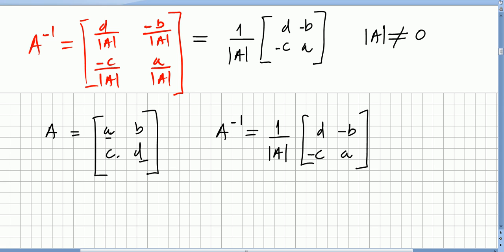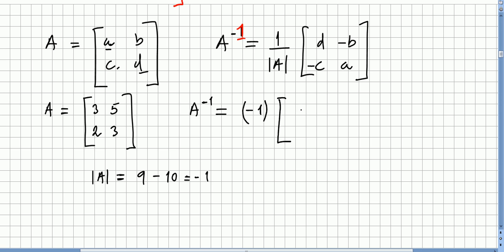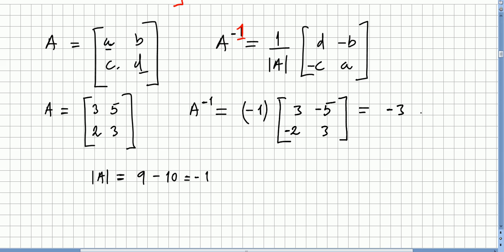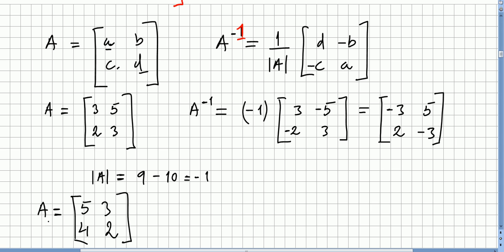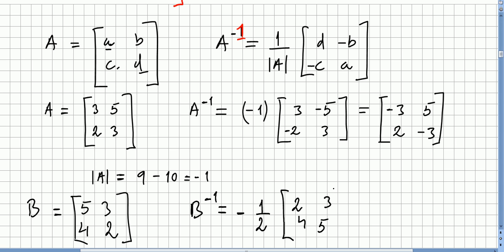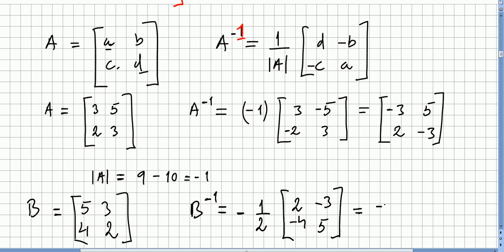Linear Algebra 82, Calculating the Invertible Matrix of a 2x2 Matrix